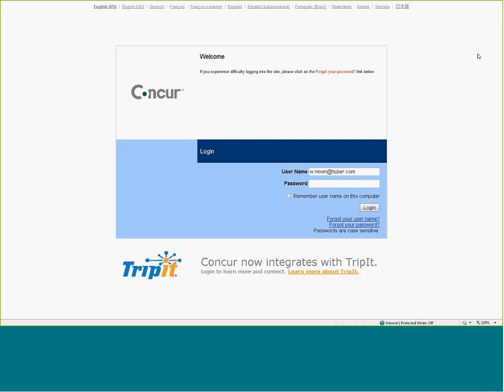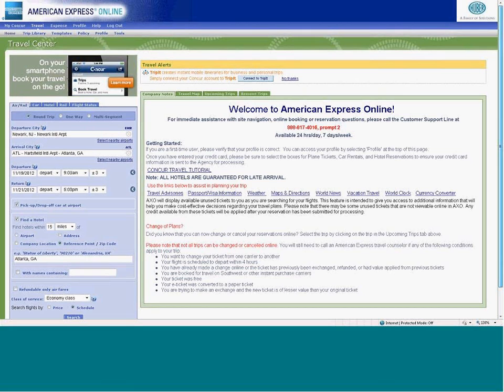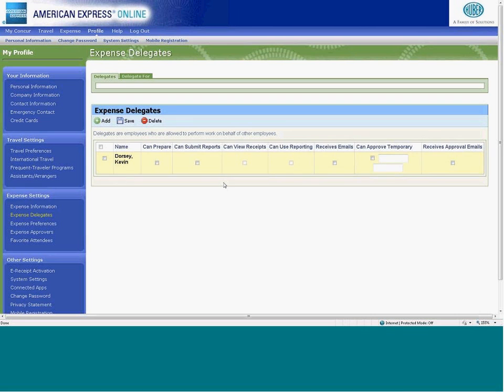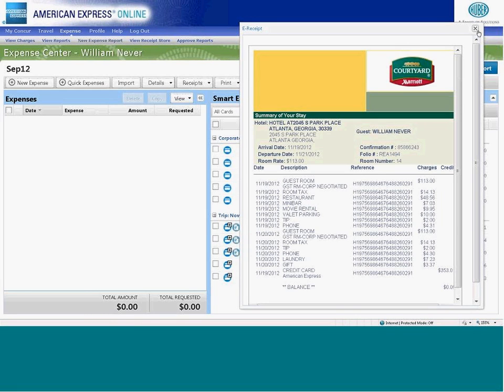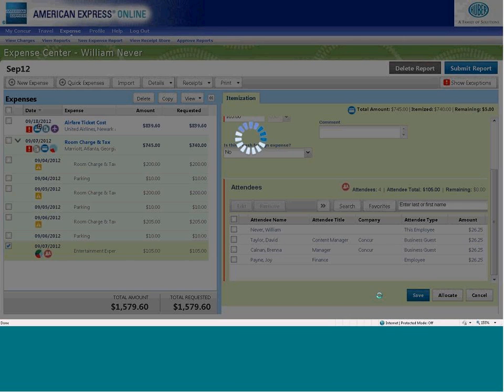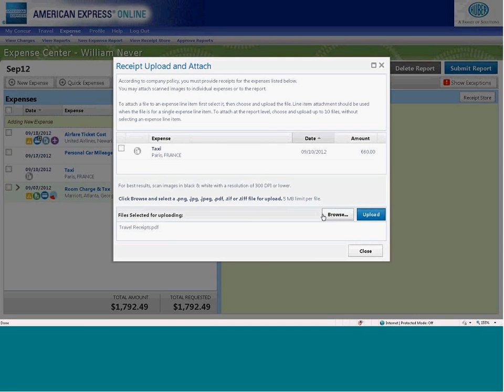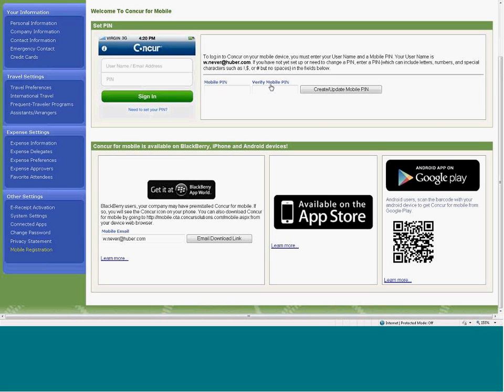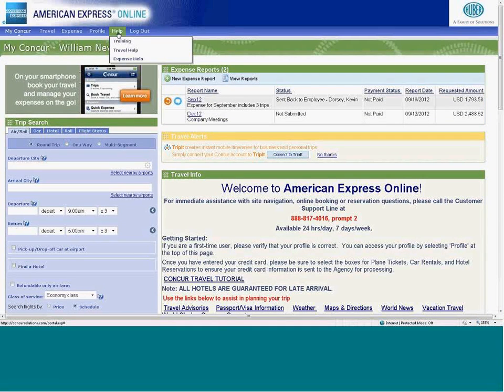Huber T&E - Concur Training